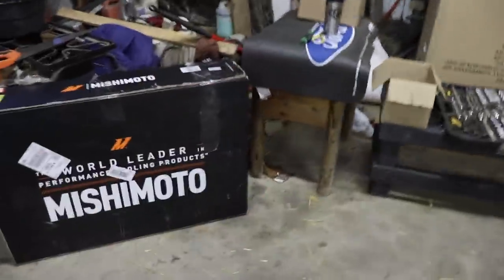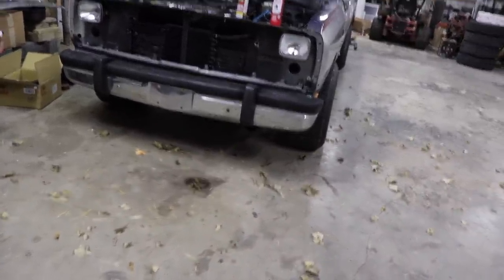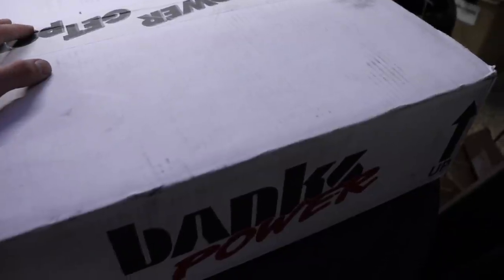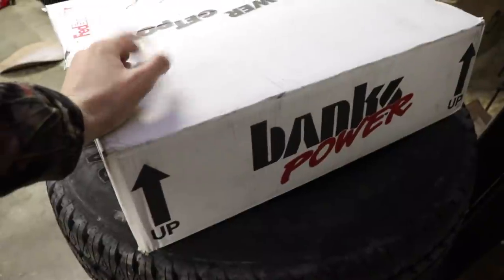PowerStroke INTERCOOLER GOING ON THE 1ST GEN CUMMINS!!!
Here's how you can win a free 2018 LongHorn Mega Cab CUMMINS!
and every $15 you spend on LOUD 'N' PROUD gear gets you another entry TO WIN! Your name, email, and number entered Automatically!
Get entered today! Ends December 5th 2018!!!

FOLLOW HIS CHANNEL!

Send stuff here:
U.S.A.
Compound Turbo Kit:
Mega Twin Intake:
4" MBRP Exhaust
2.5" Leveling Kit:
Mictuning 7.5" Light Bars
Valve Springs:
Valve springs Compressor:
HeadStuds:
Pushrods:
Rocker Pedestals:
120HP Injectors:
Boost Elbow:
5 inch Exhaust
8 inch Exhaust Tip
AFE COLD AIR INTAKE
Mega Intake:
4th Gen Tow Mirrors
GlowShift Gauges
191 Delivery Valves:
AFC Kit:
120HP Injectors:
#60 Valve Springs:
4K Gov Springs:
DAP 62/68/14 Turbo:
**2002 F350 Powerstroke Build list!**
4" Muffler Delete Pipe
4" Muffler Clamps
more coming soon!)

Grill Insert
50 HP Injector upgrade
Gauges Pillar
Pusher Intake Systems
**2013 Super-Duty KingRanch build list!**
5" DPF Back Exhaust